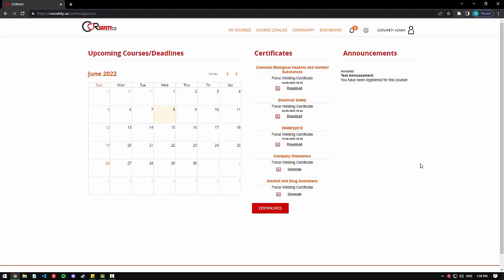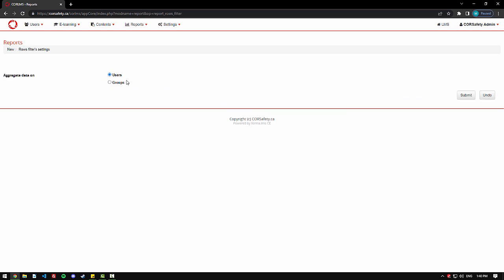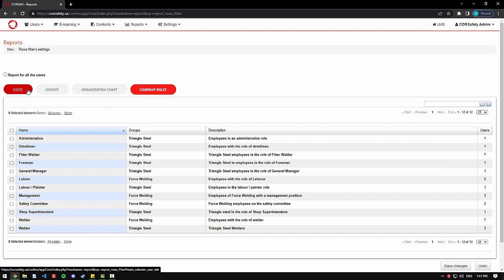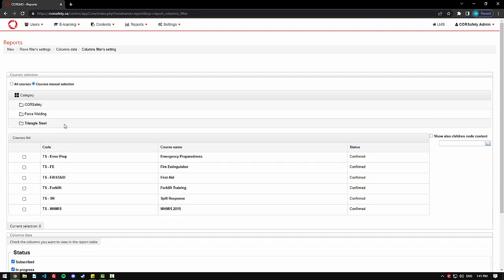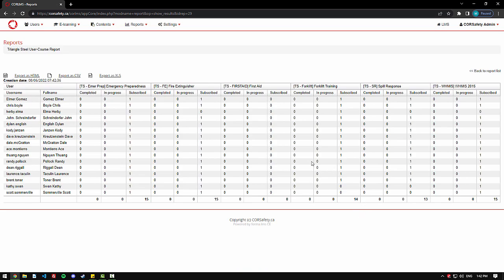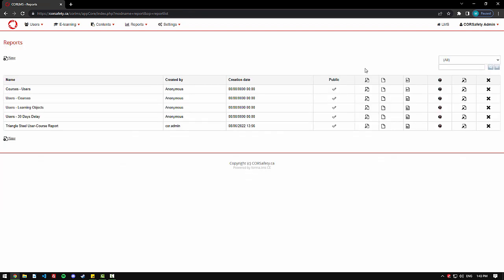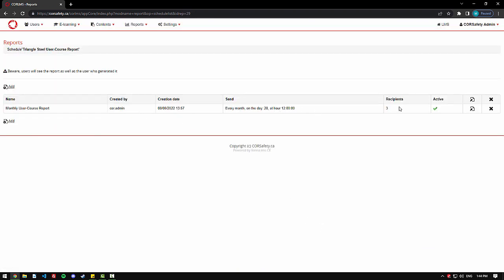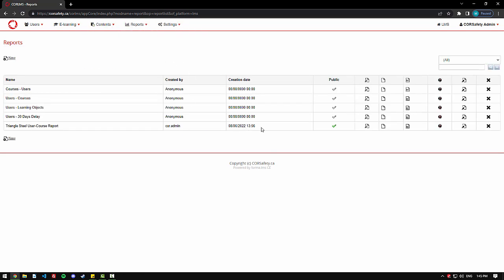Report Creation - CORLMS Tutorial